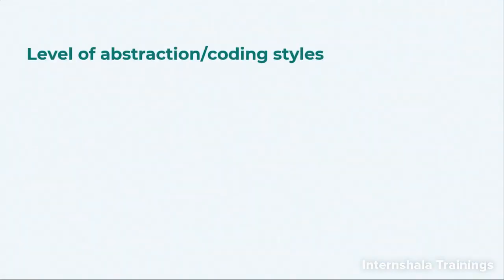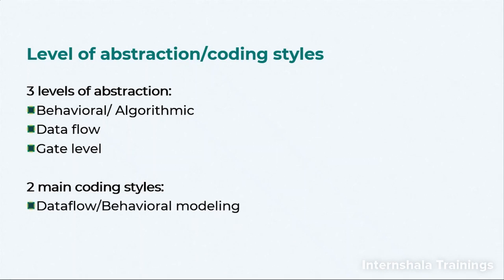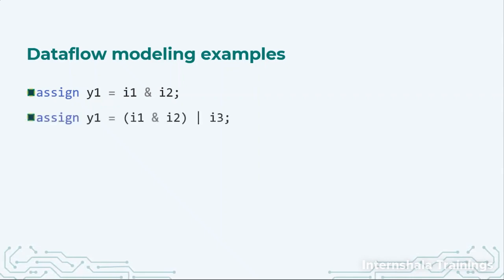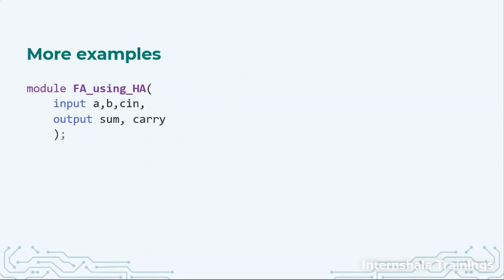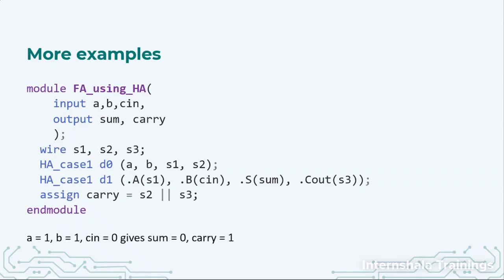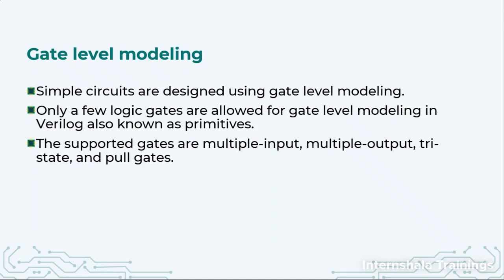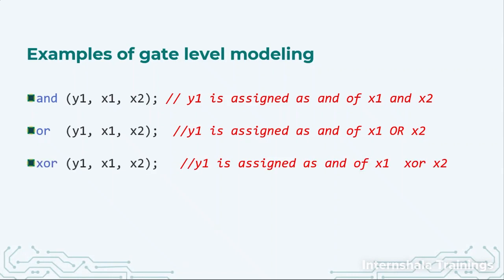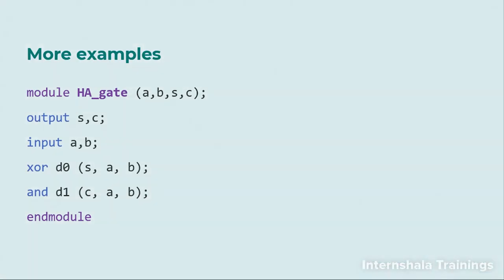VLSI Design 202: coding styles in Verilog